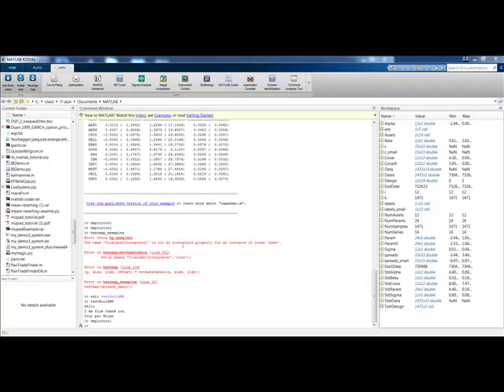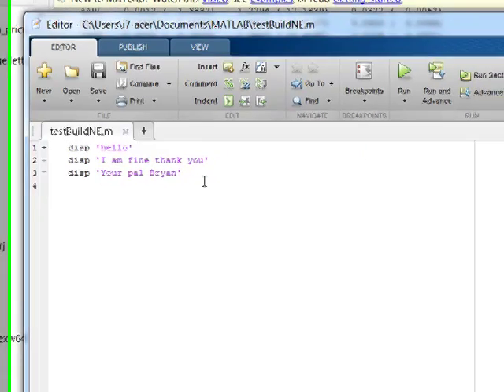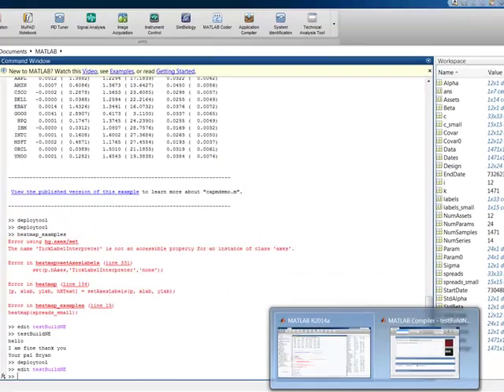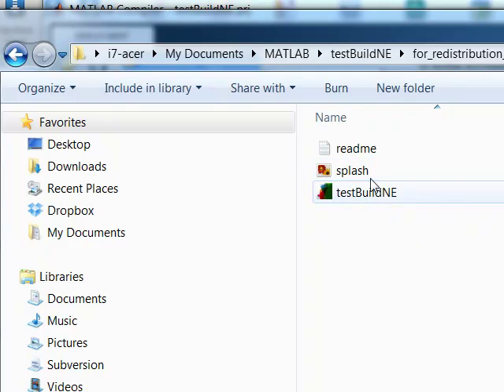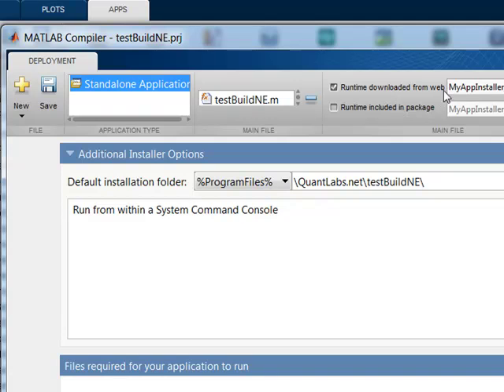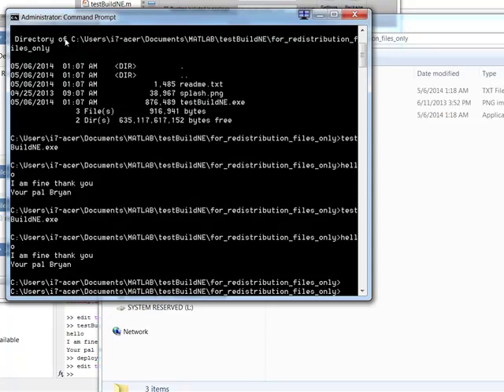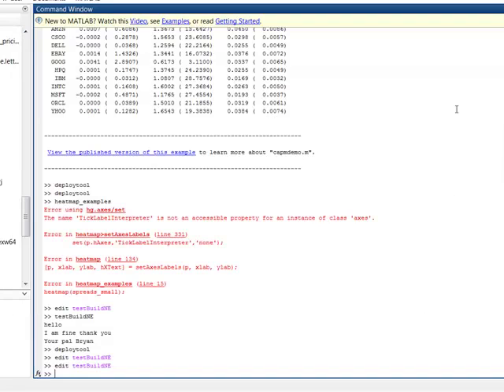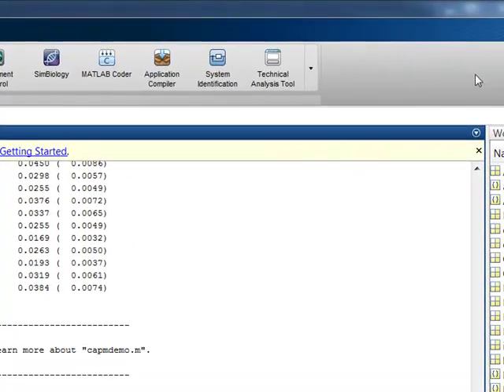Demo of Windows Application EXE built by Matlab 2014a Builder NE for DotNet deployment